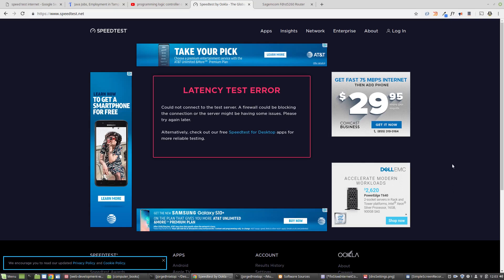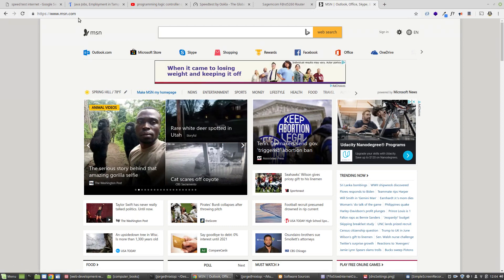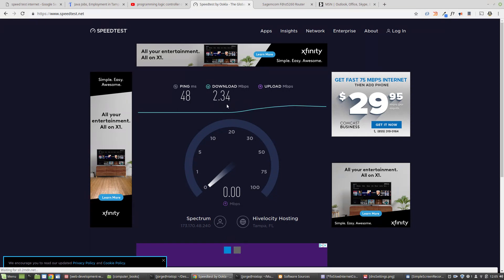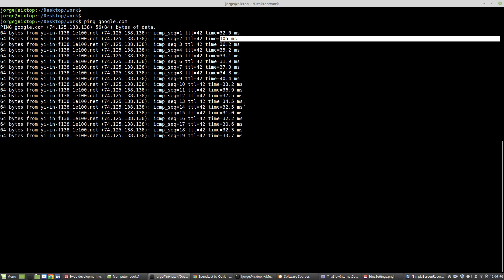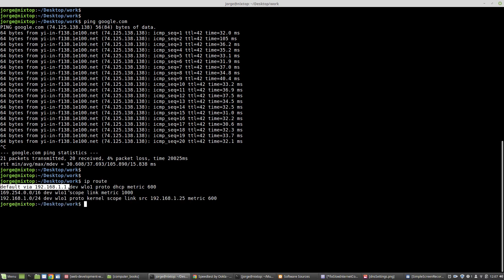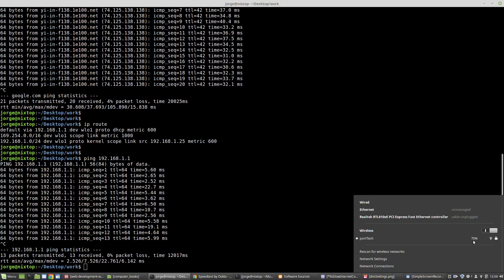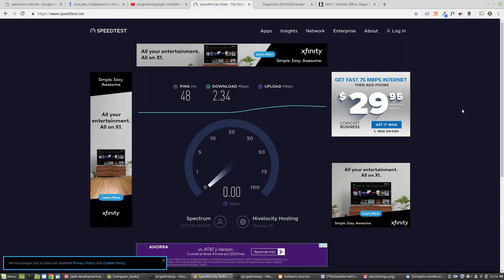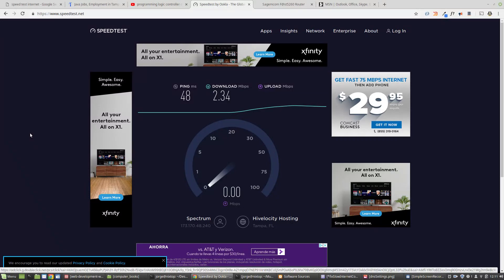How to Fix Slow Internet Connection in Linux Mint or Ubuntu (5 Steps)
In this video I show you how you can fix or troubleshoot slow internet connections in Linux Mint or Ubuntu in 5 easy steps.